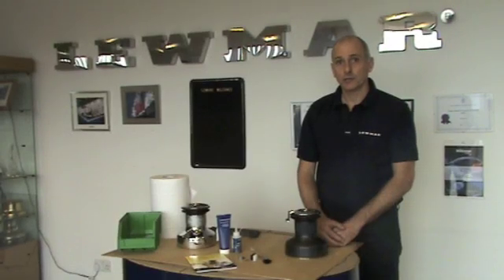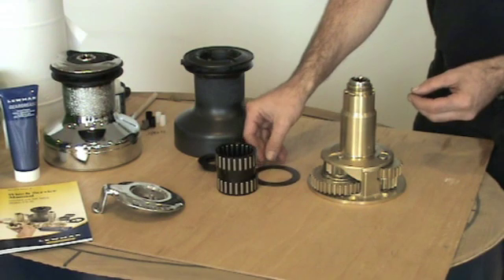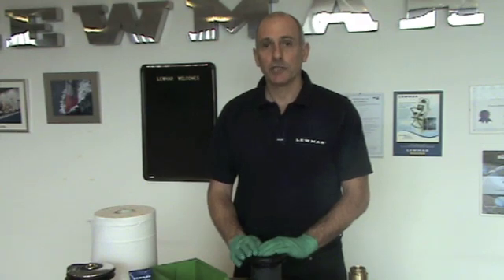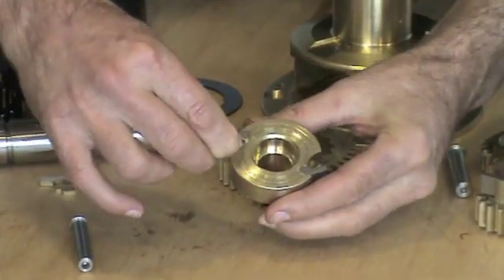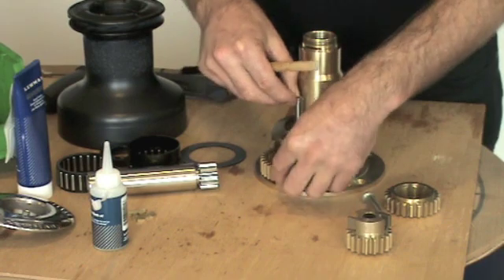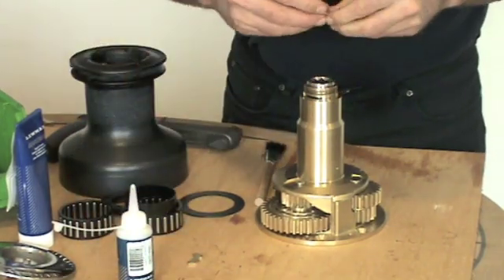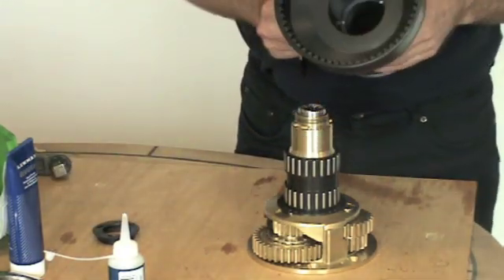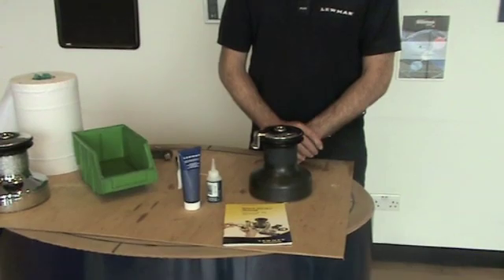How to service a Lewmar Evo Winch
Lewmar's service engineer Roland Whalley demonstrates how to service a Lewmar Evo Winch